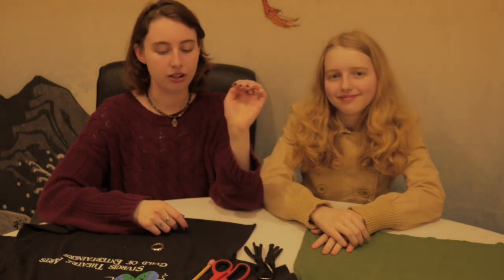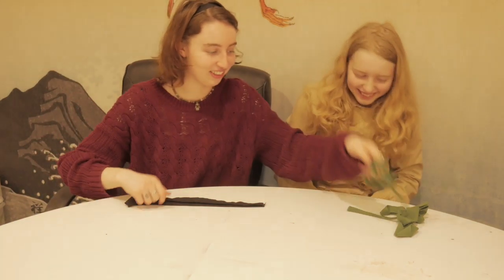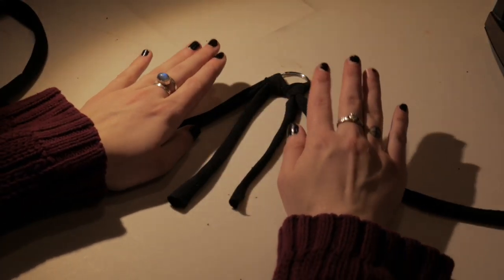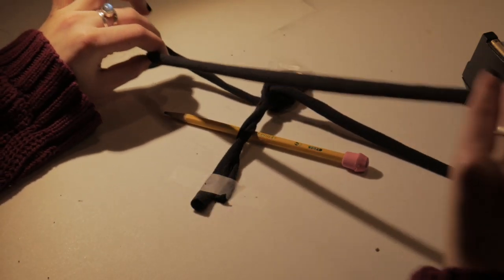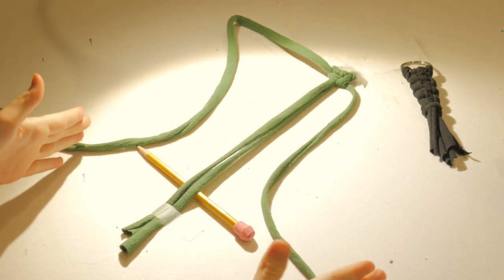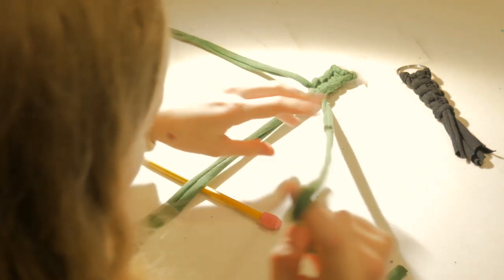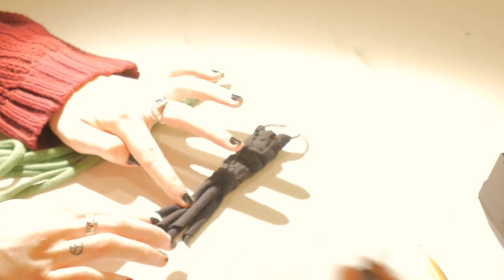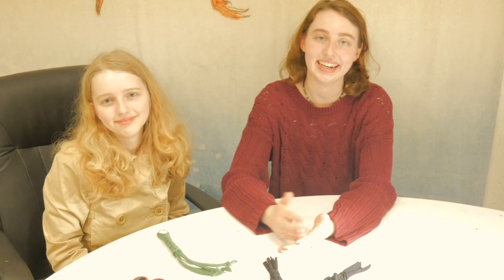T-Shirt Keychain Tutorial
How to make a t-shirt keychain